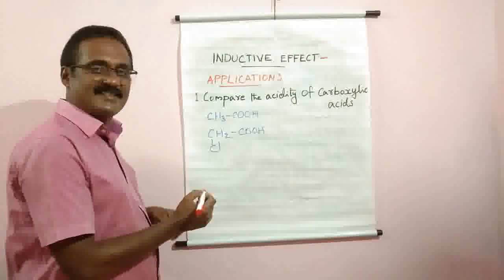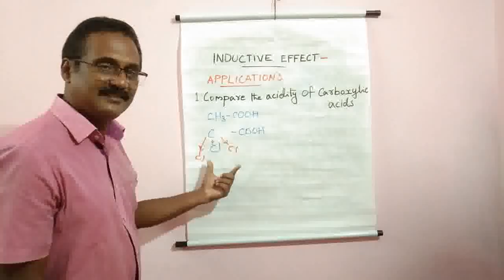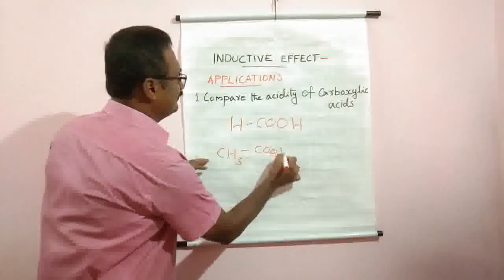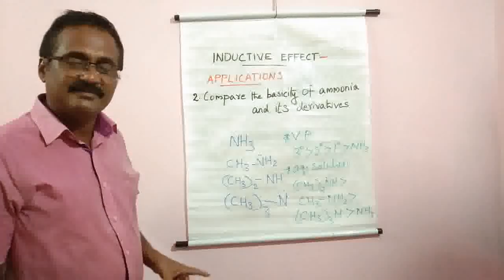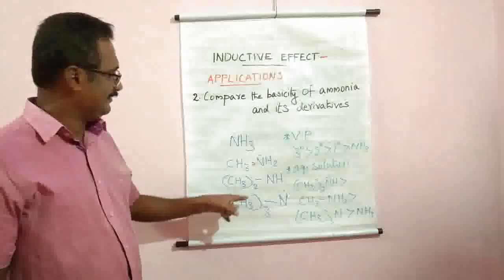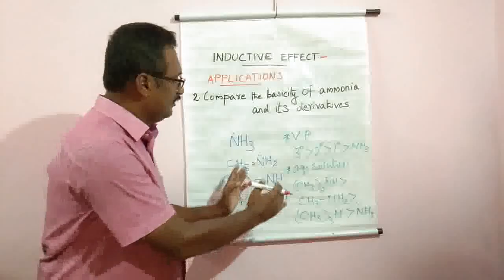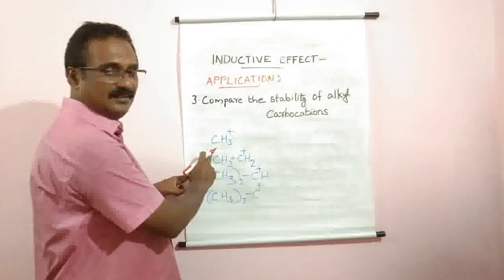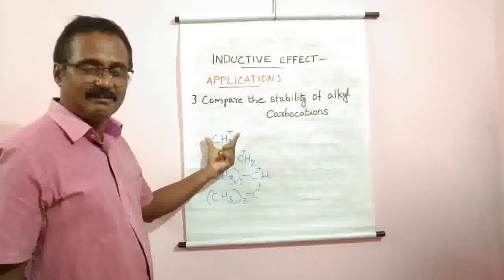APPLICATIONS OF INDUCTIVE EFFECT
Useful for JEE, NEET and other entrance examinations.

By:Prof.Biju Peter